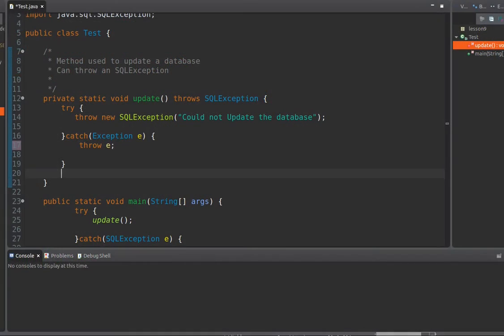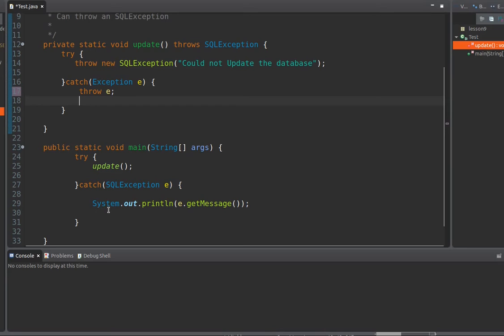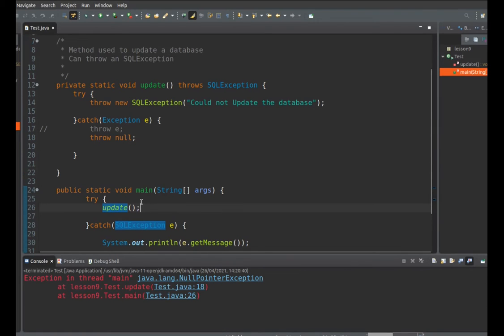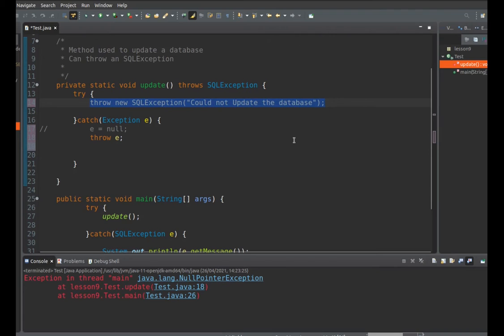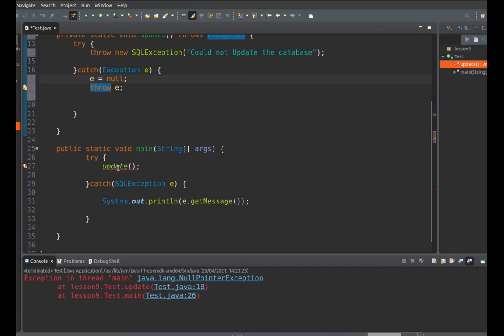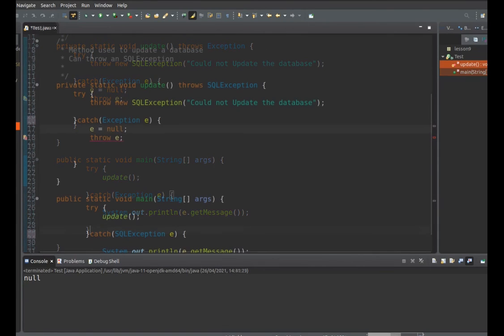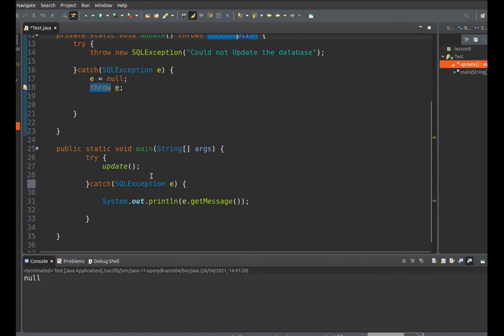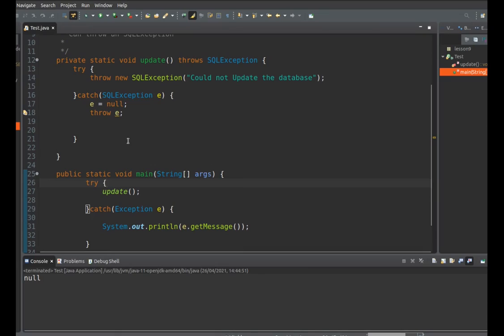Exceptions Lesson 9 There's a catch to null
In this lesson we look at what the effect will be in throwing
null in the catch of a try-catch statement.
We'll also investigate the effects of throwing an exception, in this case
an SQLException and then initializing it to null in the catch block, then
throwing that intialized variable again.